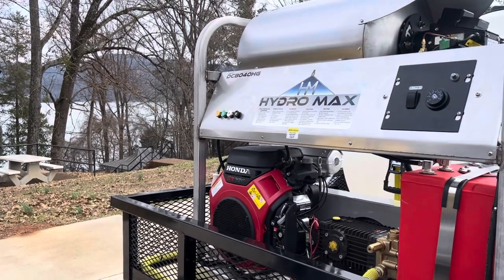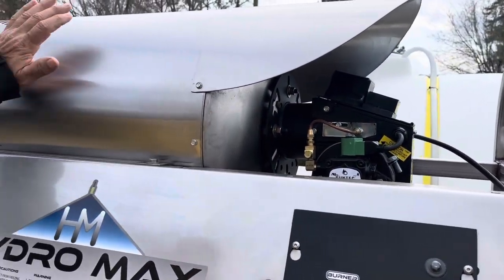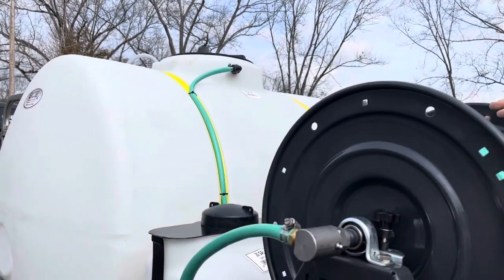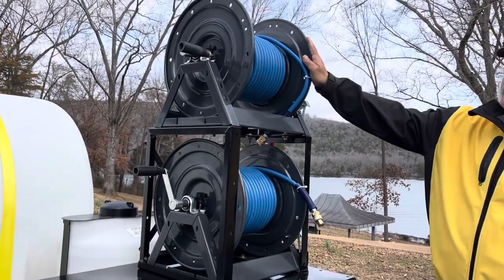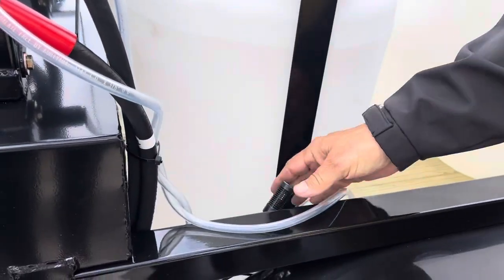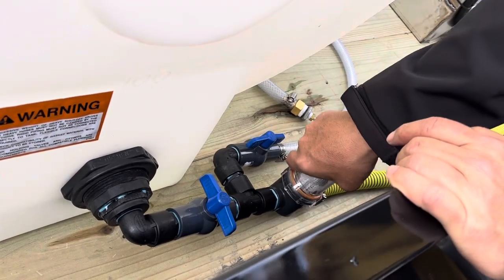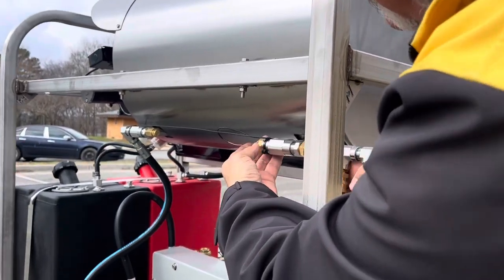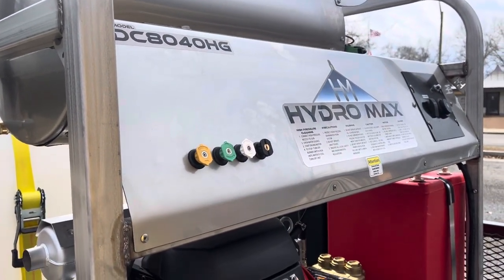Hydromax Pressure Washer